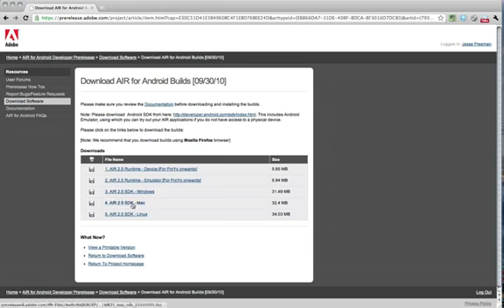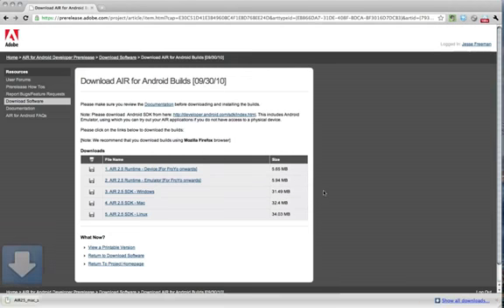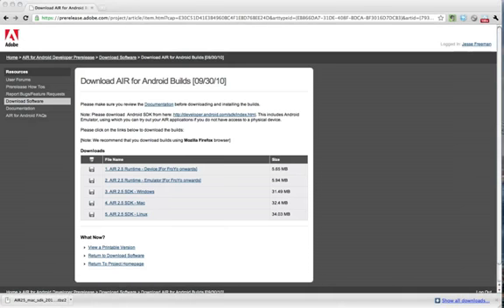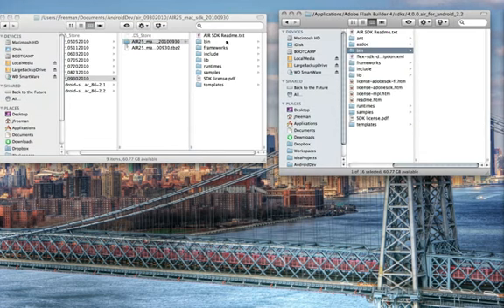Quick Tip: Organizing SDKs and Overlaying AIR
In this video I go over how to overlay some of the Beta AIR SDK files into your own build and cover how I organize my SDKs. From time to time Adobe will release pre-release or beta SDK files to the public and it is always good to keep these files away from your main production SDKs.